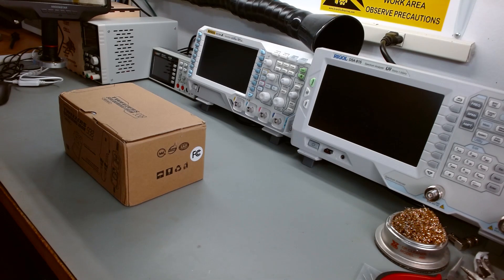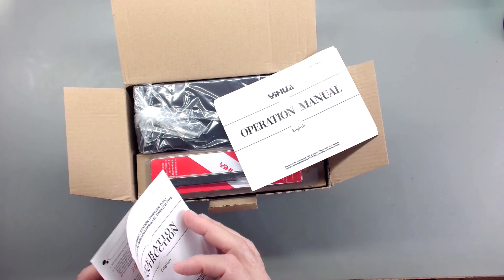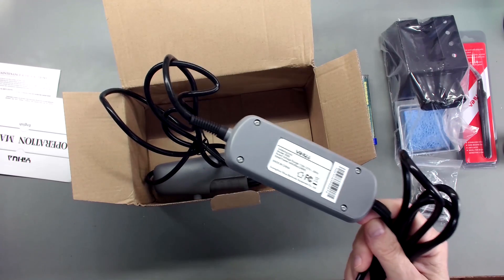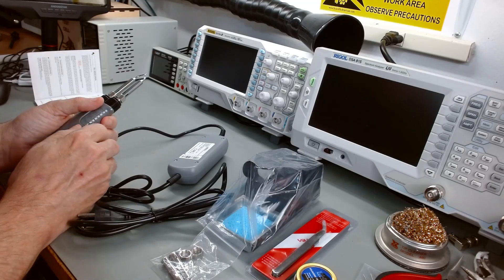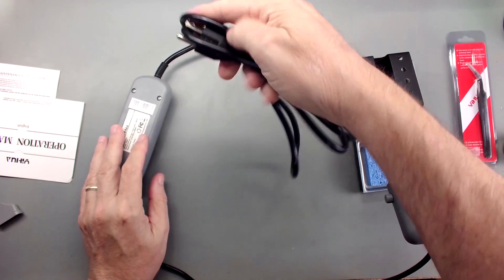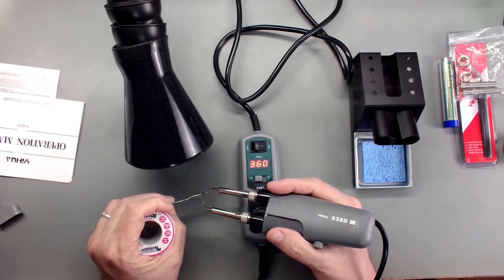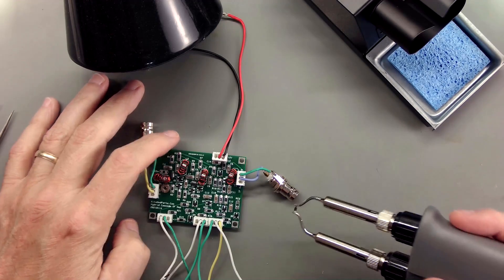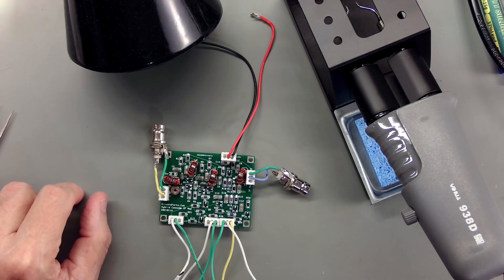Yihua 938D Soldering Tweezers Unboxing and Checkout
In this video we unbox and check out the really affordable Yihua 938D Tweezer Soldering Iron. for under $40 off of AliExpress are they any good or are they junk. You might be surprised.